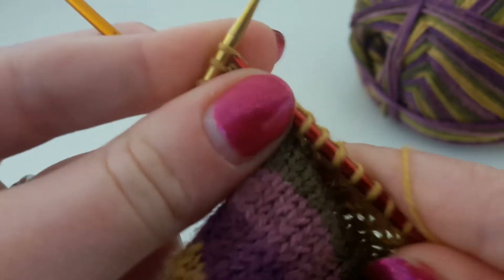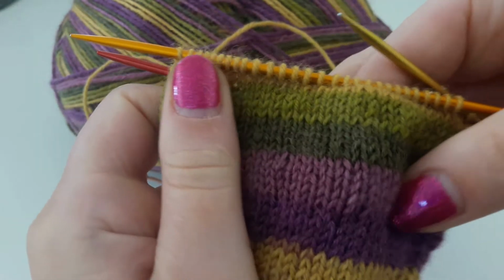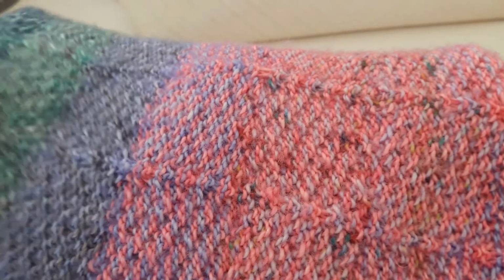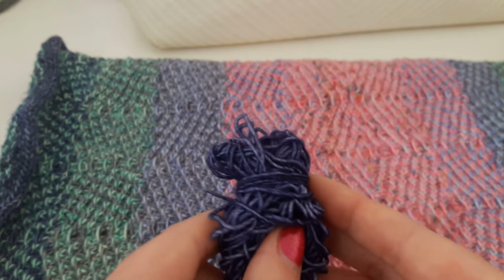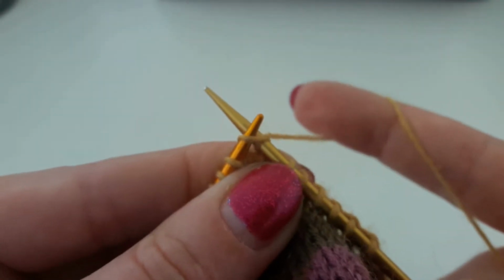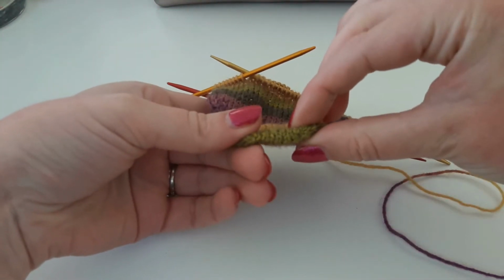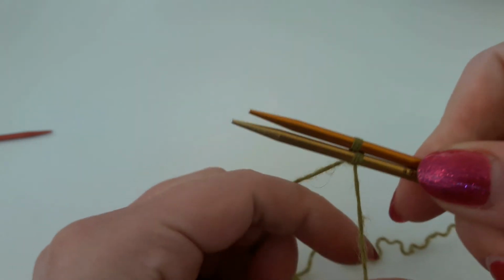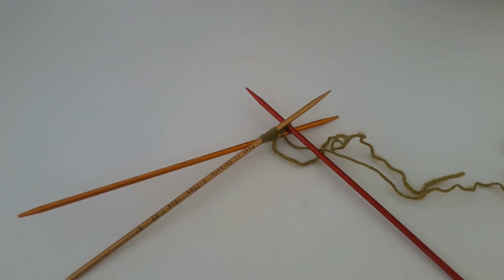Podcast 016 - Knitting Catch-Up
This week I discuss my current projects and finished objects, including the mini-skein cowl that I have been working on.

The technical section covers Judy's Magic Cast-on.

You can join the Knitteratti Glitteratti by signing up to the mailing list